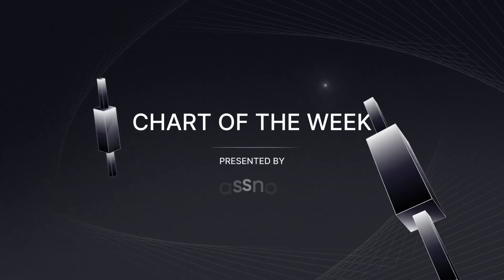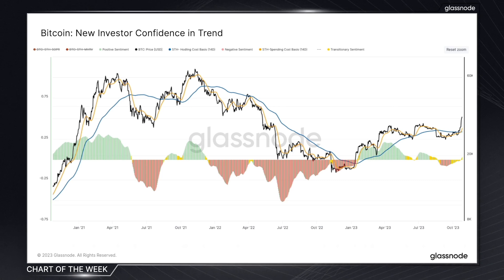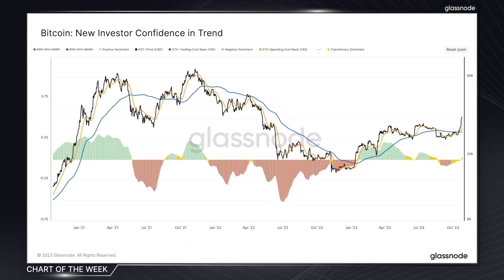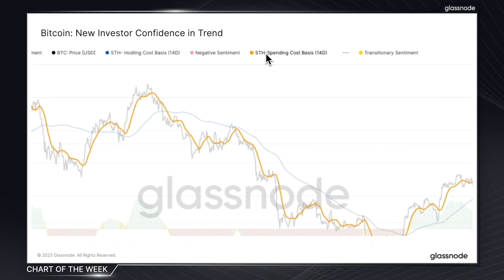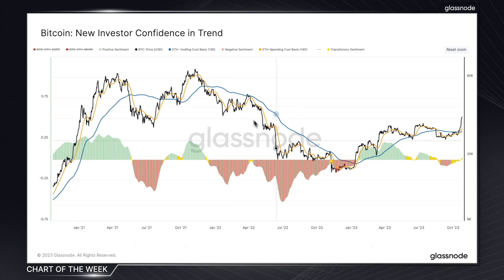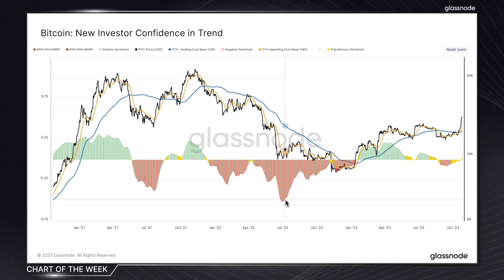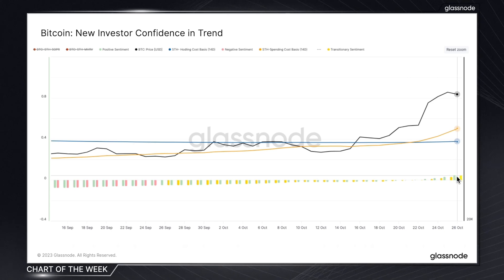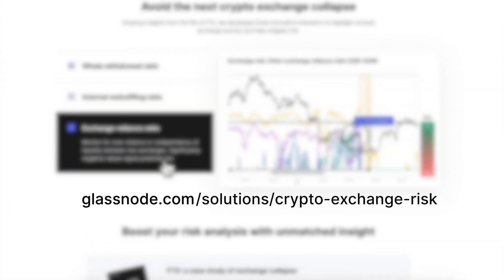Chart of the Week: New Investor Confidence in Trend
Chart of the week provides bitesize insights into the market via different charts each week. In this edition, we turn our focus to the New Investor Trend Confidence metric.

Is your institution looking for an edge in the digital asset landscape? Glassnode is your trusted data partner. to find out how you can get started.